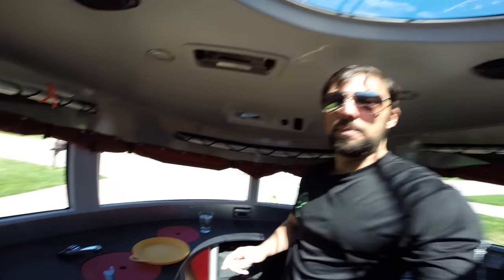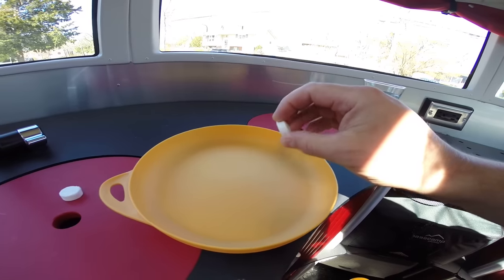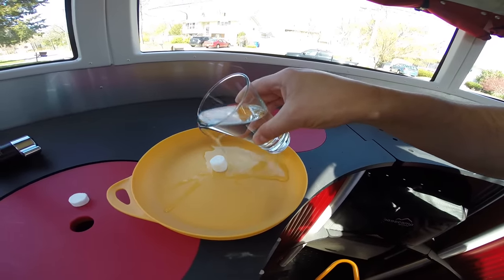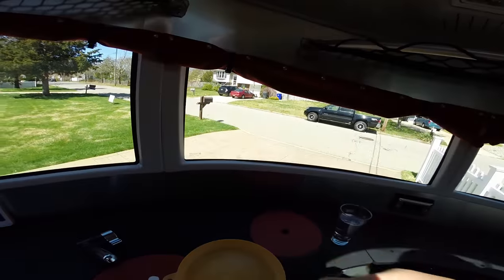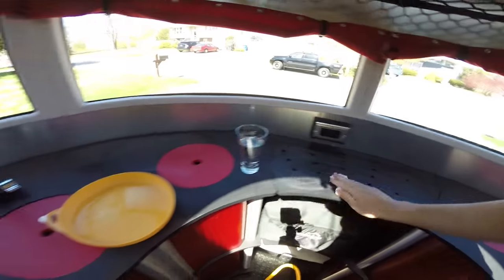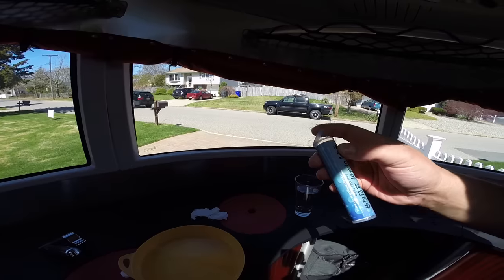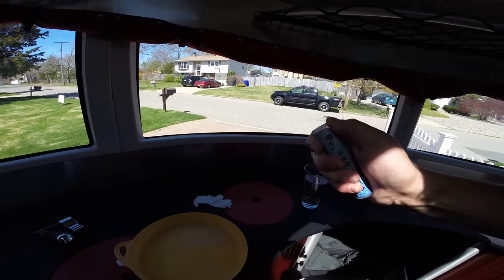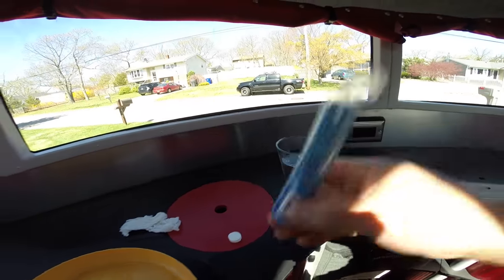Compressed Tissue Towel Napkin Cloth Called The Aqua Coin For Hiking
The Aqua Coin is prefect for camping, hiking, backpacking or mountain biking. It is a compressed safe tissue cloth that expands and unrolls for us when water it added to it.